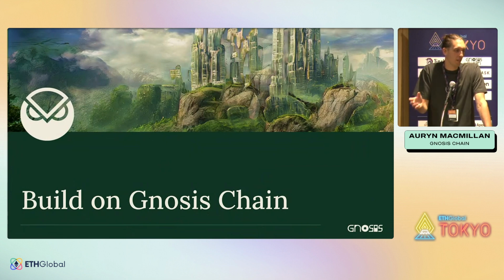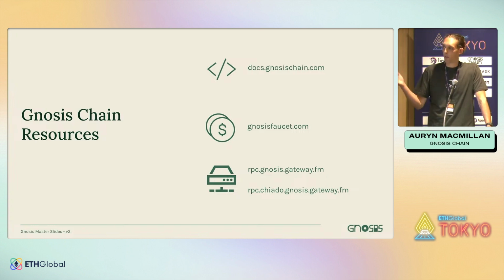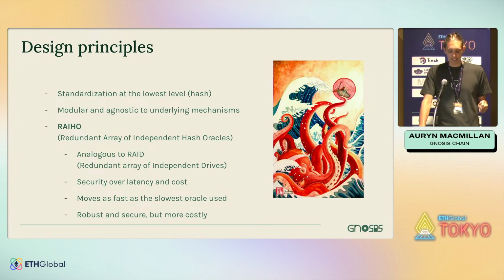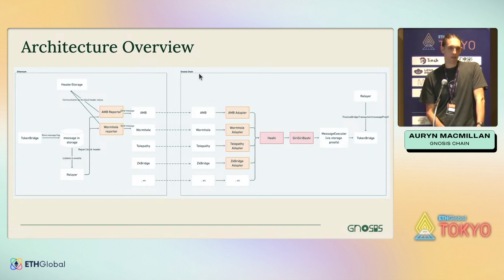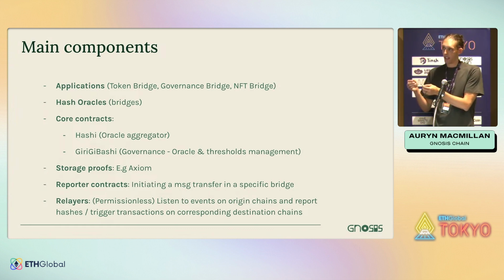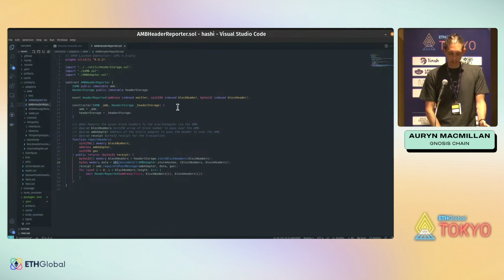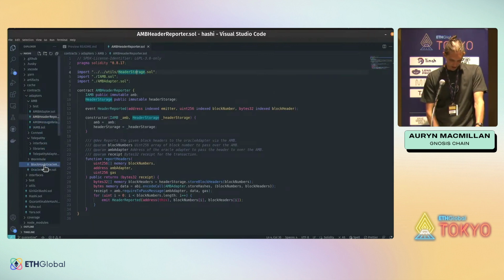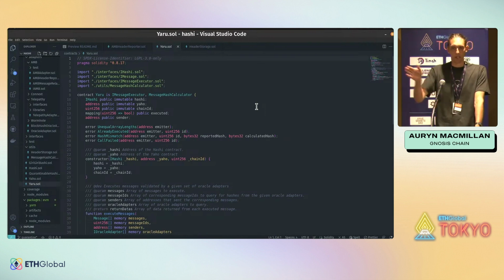Gnosis Chain 🛠 Building on Gnosis Chain and Hashi - Auryn Macmillan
Join Auryn Macmillan from Gnosis Chain for a workshop titled "Building on Gnosis Chain and Hashi".